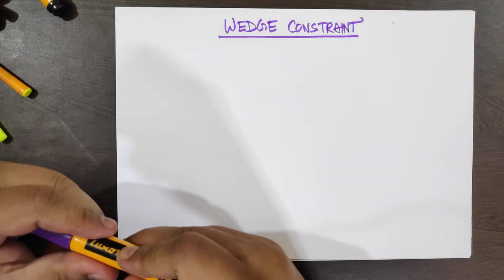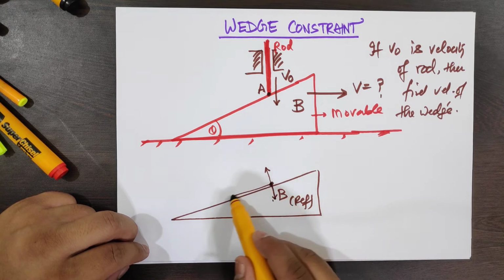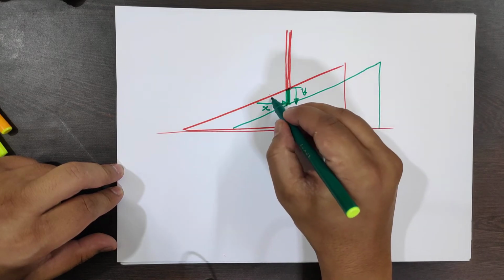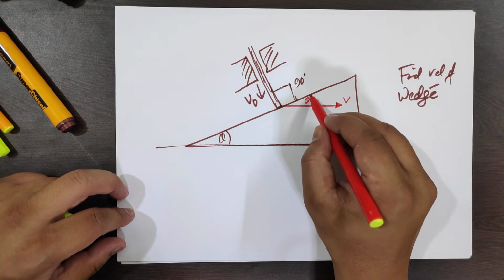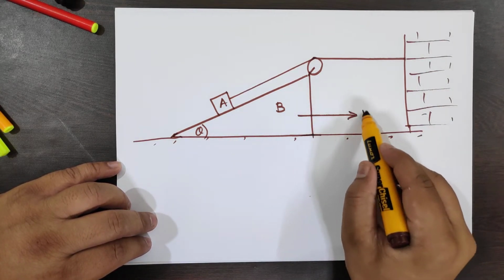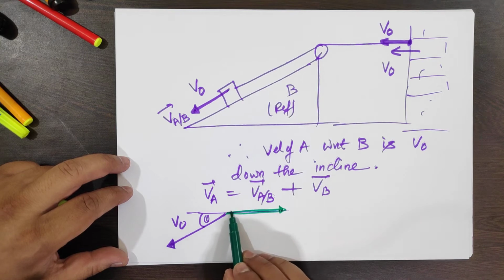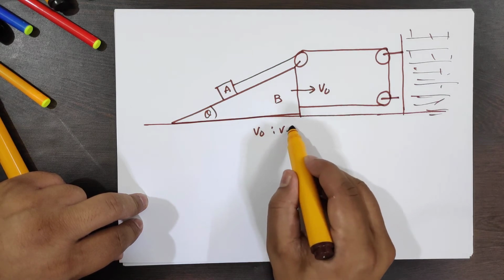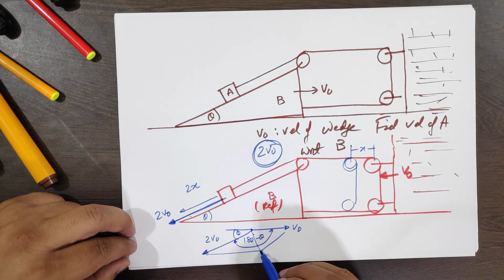Wedge Constraint | Newtown's Laws of Motion LEC-3